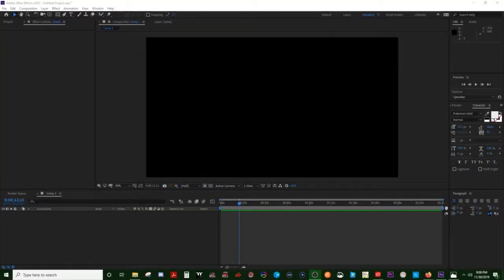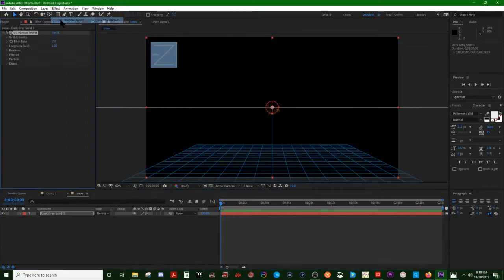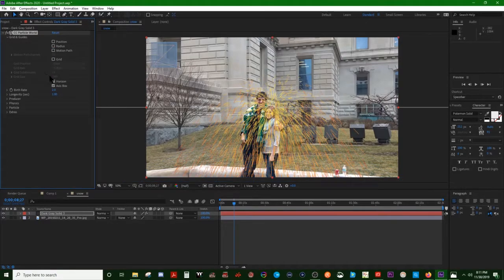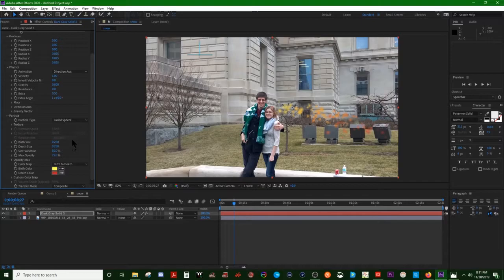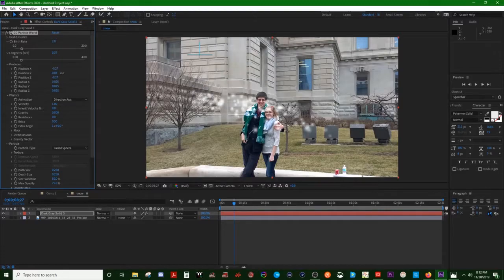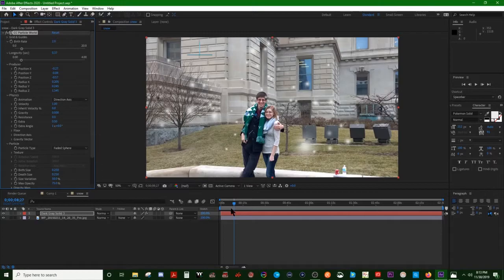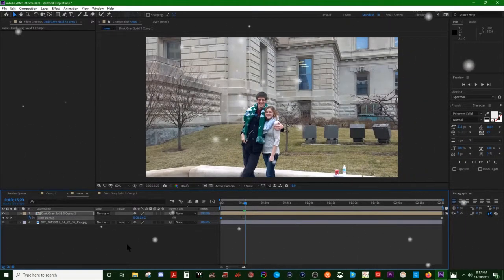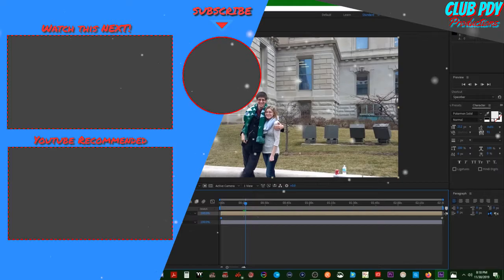After Effects CC tutorial (Snow)